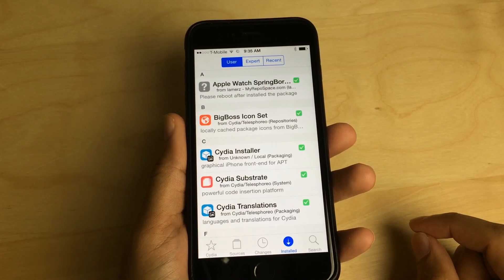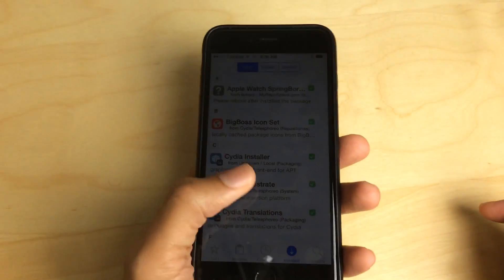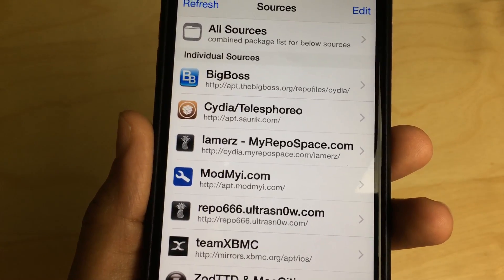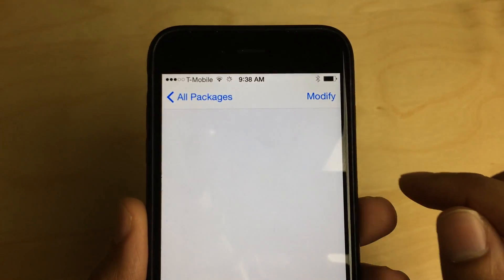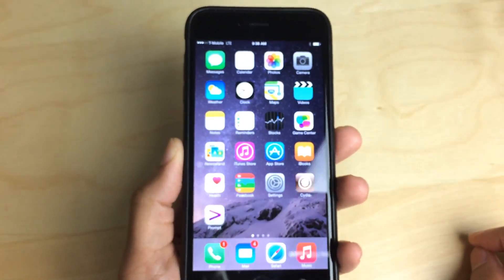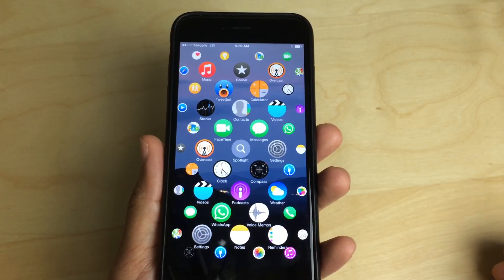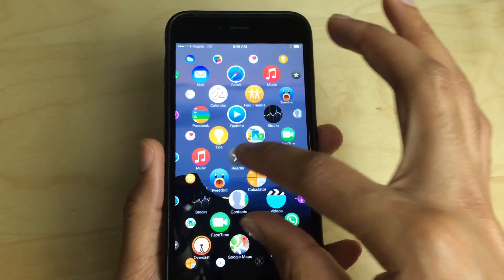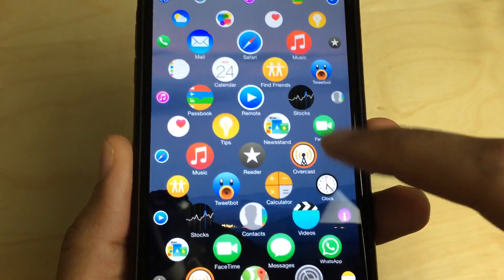HOW TO: Get the Apple Watch UI Concept on Your iPhone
Description: This video showcases the Apple Watch UI concept, and how you can get it to try for yourself. This concept app was created by Lucas Menge You can download the concept UI app by adding the following repo to your Cydia sources

About iDB